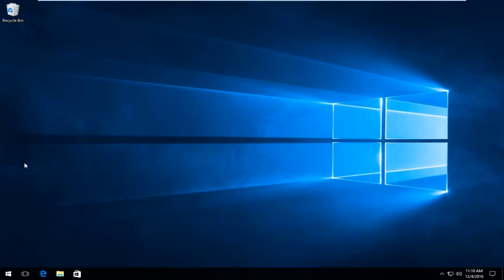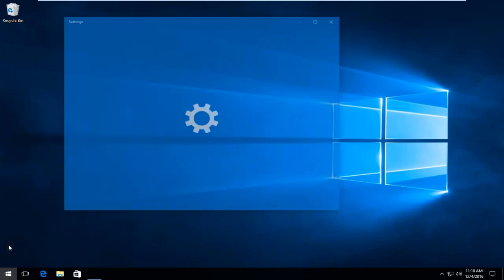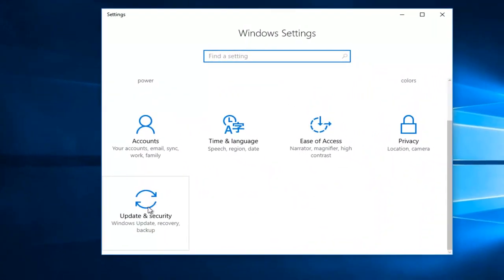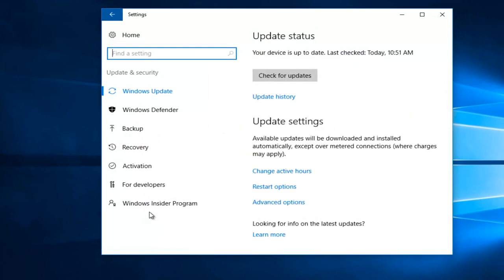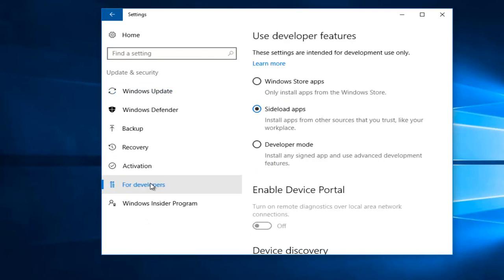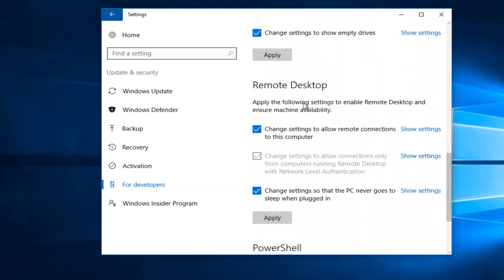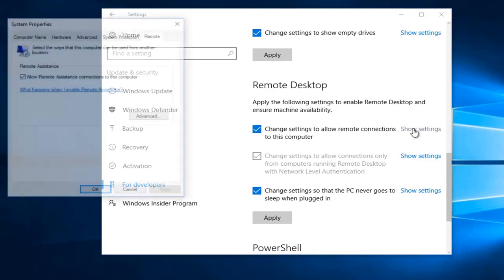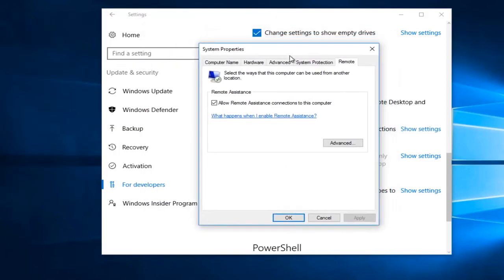How to EASILY Set Up Remote Desktop on Windows 10/11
How to EASILY Set Up Remote Desktop on Windows 10.

As mentioned above, you need to Enable Remote Desktop feature on your computer, in order to be able to access your computer from another computer, located far away from your computer.

Remote Desktop Protocol (RDP) has been a feature of Windows since the XP Pro days. It makes it easy to connect from one PC or device to another to retrieve files or provide PC support.

There are several free utilities out there that will get you set up with a remote connection. Some that come to mind are services such as join.me, TeamViewer, and Chrome Remote Desktop and are especially handy when connecting between different platforms. But if you’re in a pure Windows environment, here’s a look at how to enable the built-in RDP utility in Windows 10, which will allow you to connect to your Windows box remotely.

On Windows 10, you can enable Remote Desktop to allow remote access to the device using the Remote Desktop Protocol (RDP). Usually, you would use this feature to offer assistance or control a computer or server without being physically present at the location using the modern “Remote Desktop” or legacy “Remote Desktop Connection” app.

The ability to allow external access to a device has been available for many years, but it was a feature you have to configure using the Control Panel. However, on Windows 10, the settings to enable remote access are now included in the Settings app.

On Windows 10, the "Remote Desktop" app is available through the Microsoft Store, and it's been designed to make it easier to connect and control other devices over the local network or internet. It's also the experience that is meant to replace the built-in legacy "Remote Desktop Connection" feature.

The app is straightforward, but depending on how you need to connect, the app is only one piece of the puzzle, since you must also configure additional settings and forward the appropriate port in the router to successfully connect to other Windows 10 devices remotely. Also, there's a caveat. Although you can install the Remote Desktop app on any version on Windows 10, the remote desktop protocol that allows connections to a device is only available on Windows 10 Pro and business variants of the OS. Windows 10 Home doesn't allow remote connections.